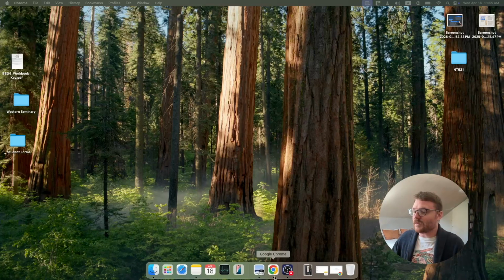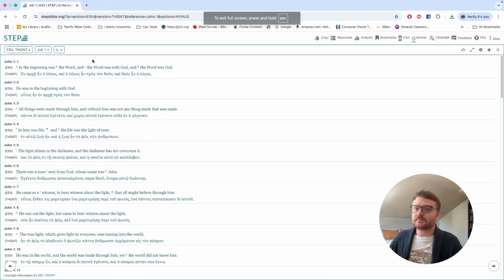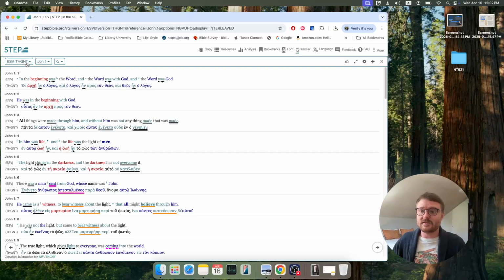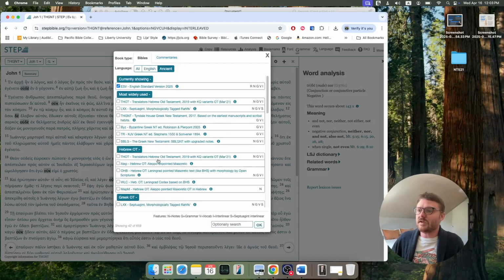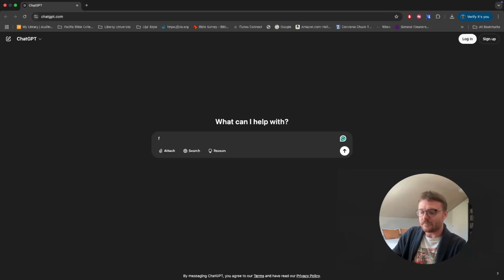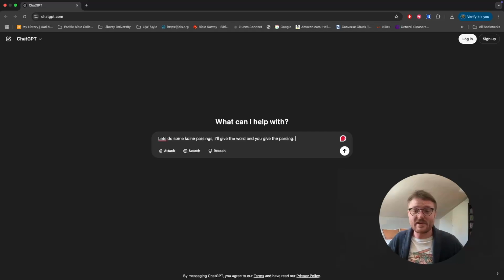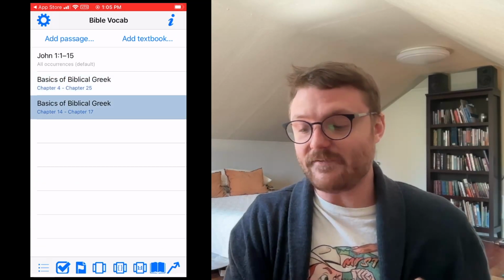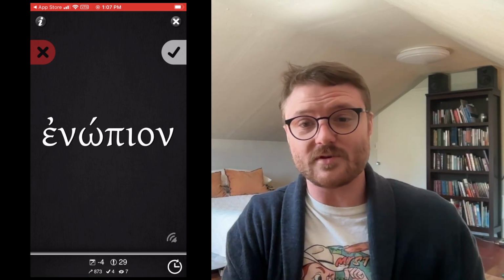Studying the Biblical Languages? Check These Tools Out!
What are your favorite tools for Greek and Hebrew!?

0:00 (intro)
0:38 (Step Bible)
5:37 (AI for Languages!?)
8:08 (Bible Vocab App)